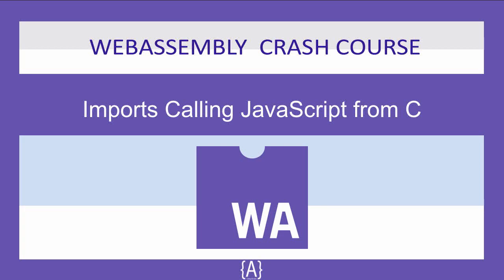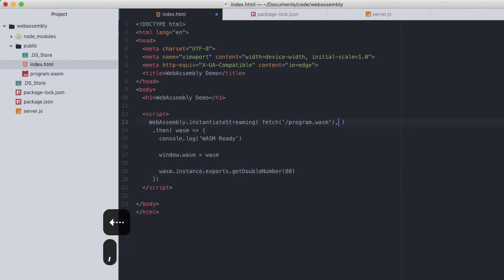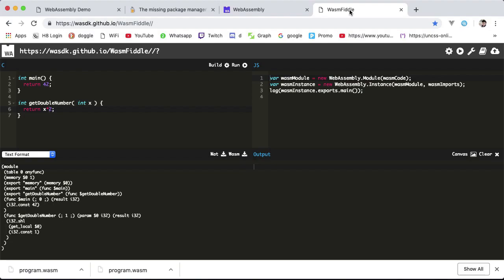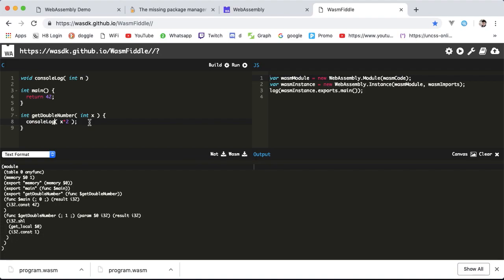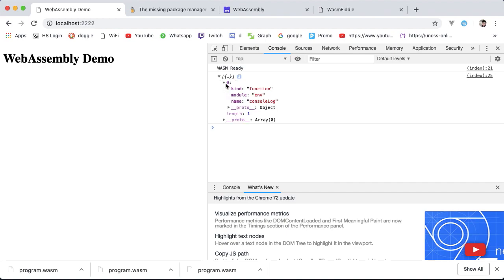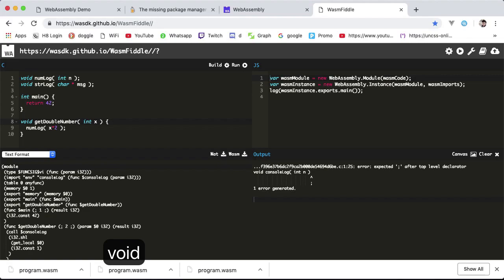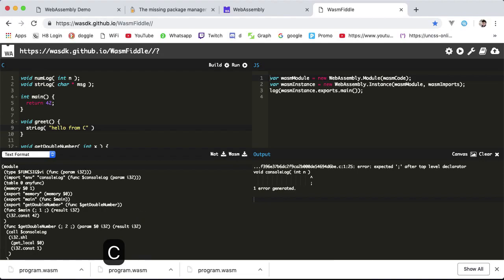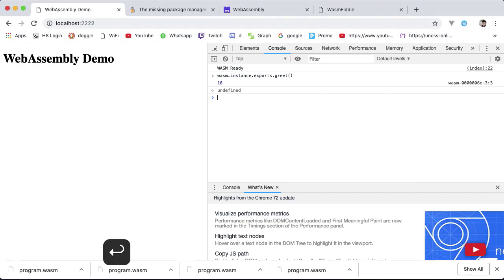WebAssembly for Absolute Beginners[5/22]-Imports Calling JavaScript from C -WASM/WebAssembly 2019